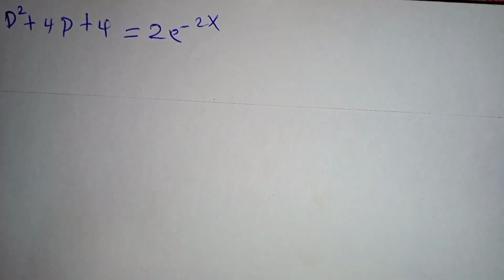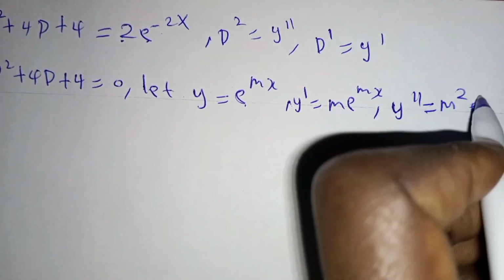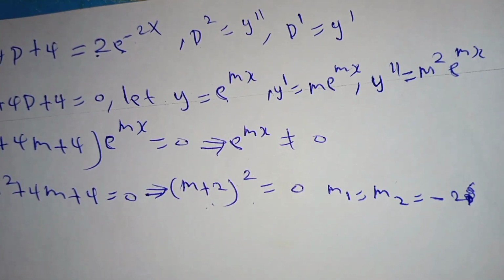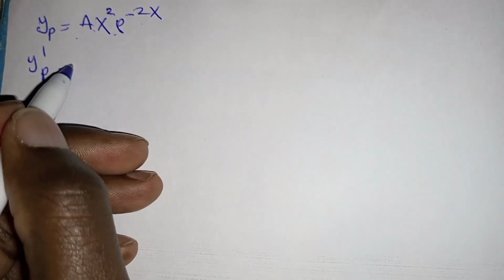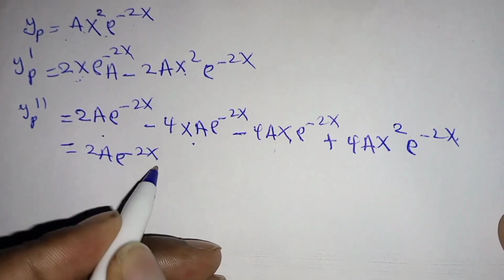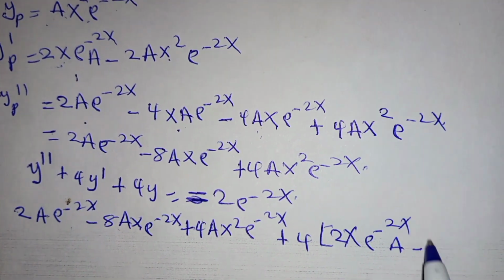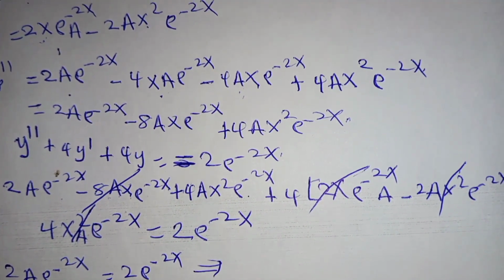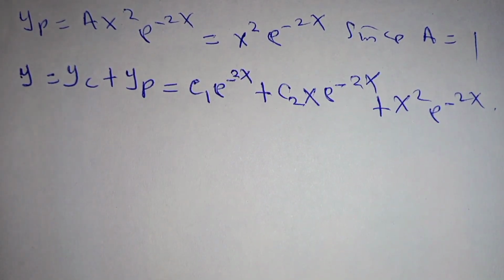How to solve a non homogeneous O. D. E